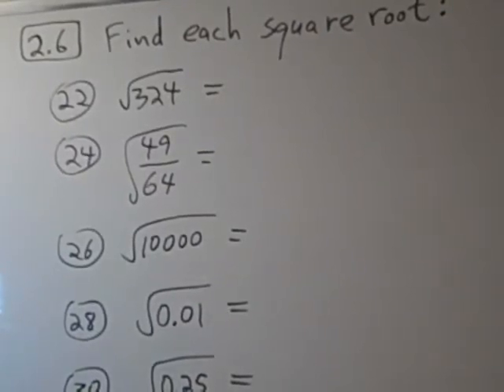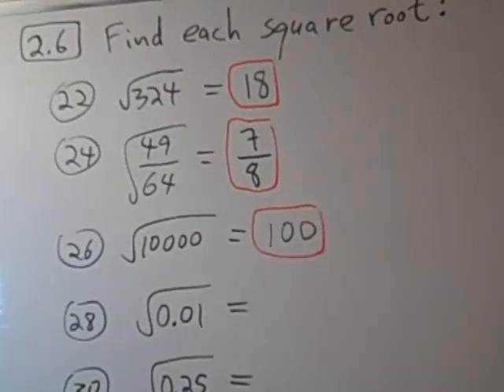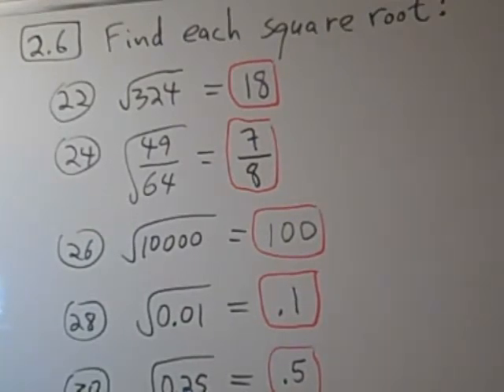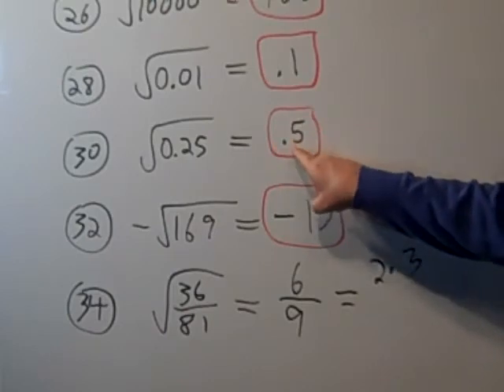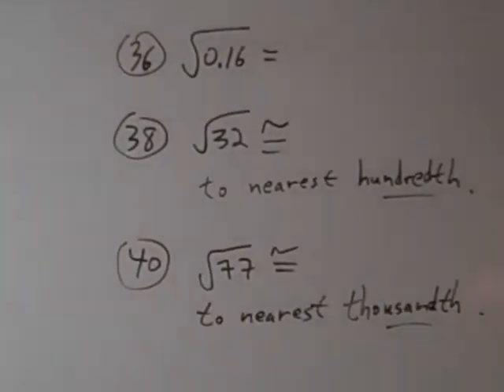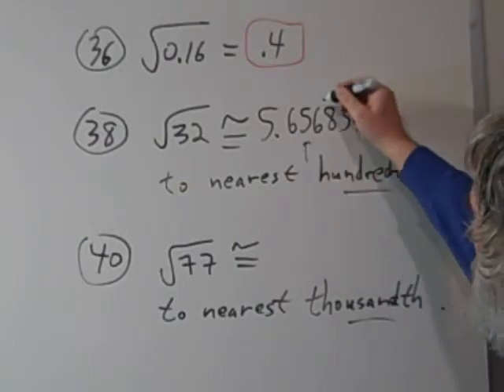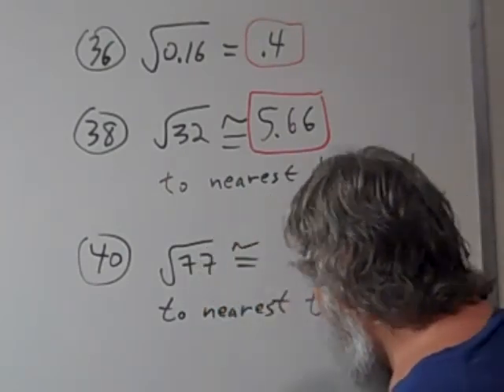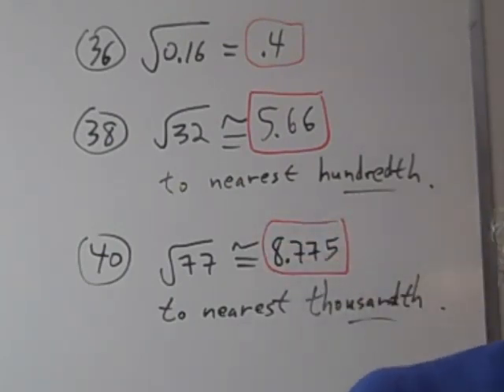BA 2.6 # 22 to 40 (even)